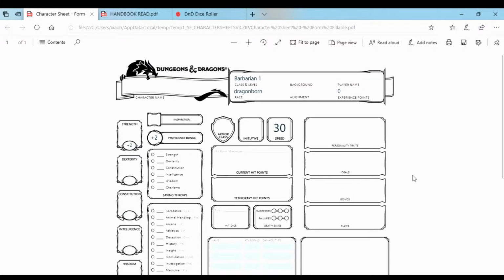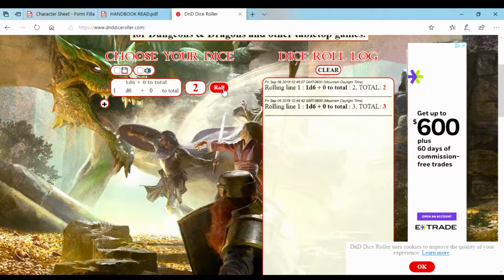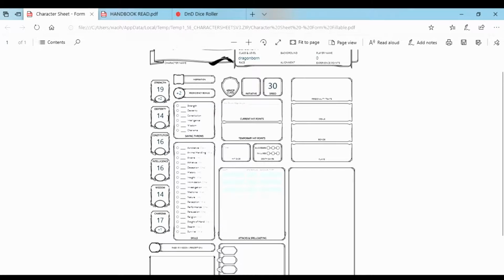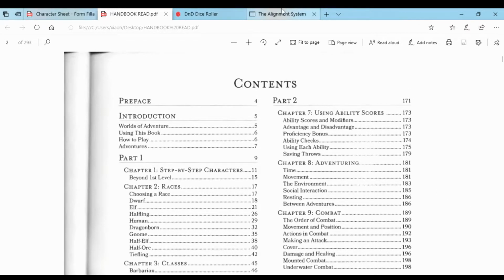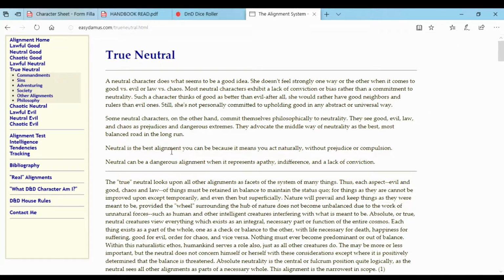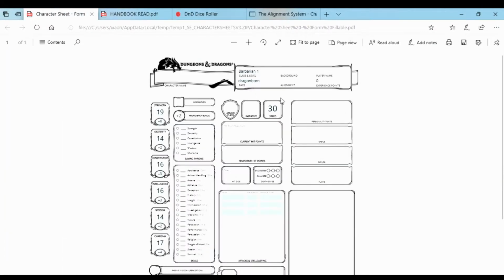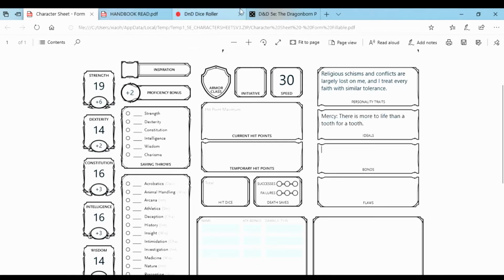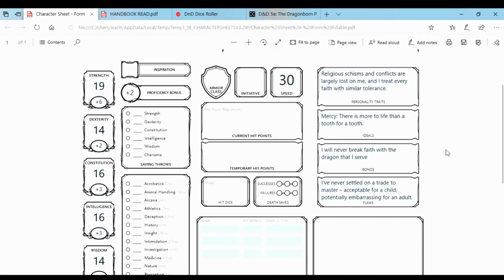CHARACTER SHEET PART 1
in the video i walk you through a character sheet

COMMENT WHAT YOU WANT NEXT

lastly.